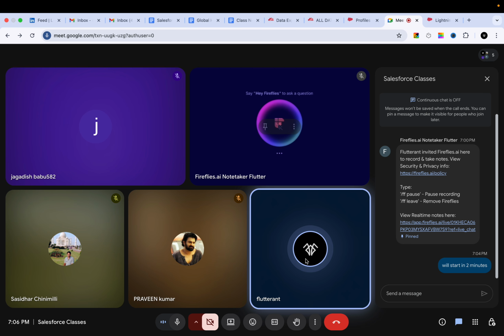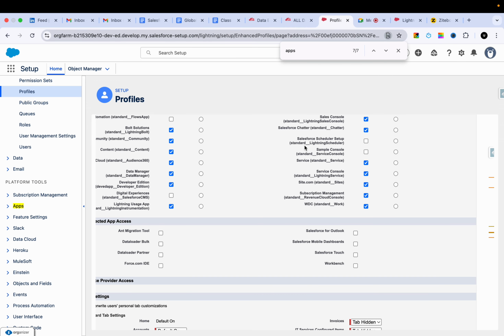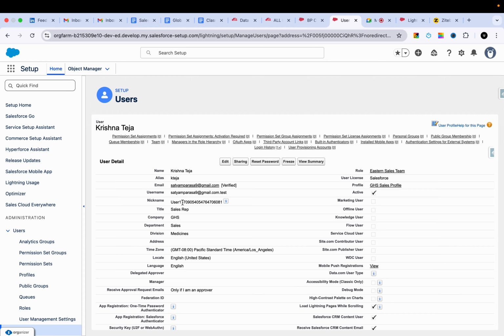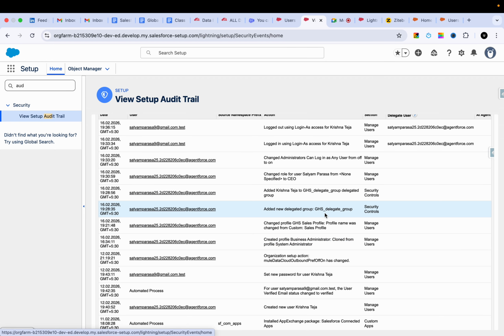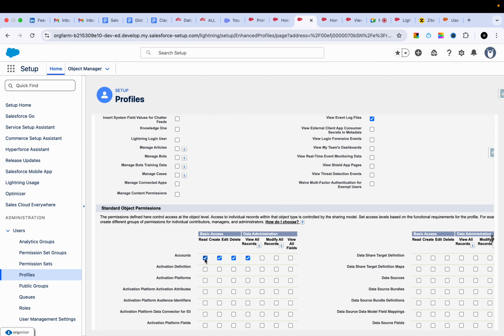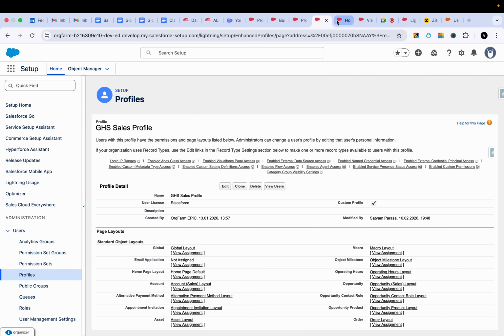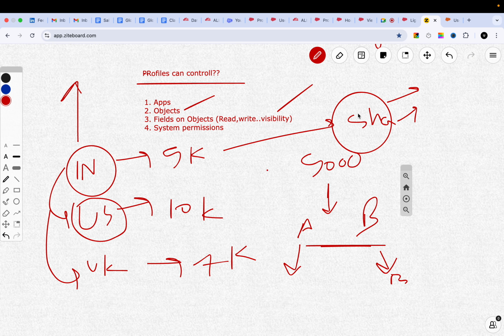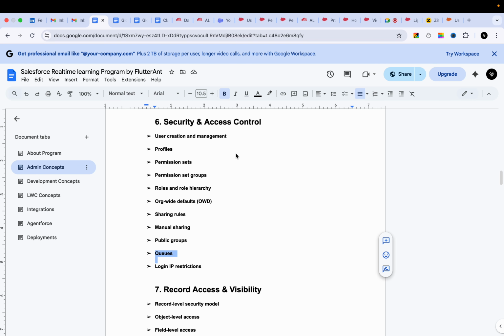Day 10 - Salesforce Profiles, Permission Sets & Permission Set Groups Explained for Beginners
In this video, we clearly explain Profiles, Permission Sets, and Permission Set Groups in Salesforce using real-world college analogies that are easy to understand for beginners and working professionals.

You’ll learn:

What a Salesforce Profile is and why every user must have exactly one profile

How Permission Sets provide extra access without changing the profile

Why Permission Set Groups are used in real projects to manage access at scale

The difference between profiles vs permission sets with practical examples

How modern Salesforce security is designed using minimal profiles and flexible permission sets

This session is perfect if you are:

New to Salesforce

Preparing for Salesforce interviews

A student learning Salesforce administration or development

A working professional wanting to understand real-time security design

We also cover:

College and department analogy for easy memory

Admin, HOD, and student access comparison

Best practices followed in real Salesforce projects

By the end of this video, you’ll clearly understand who should use profiles, when to use permission sets, and how permission set groups simplify user access management.

Salesforce Profiles
Salesforce Permission Sets
Permission Set Groups Salesforce
Salesforce Security Model
Profiles vs Permission Sets
Salesforce User Access
Salesforce Real Time Examples